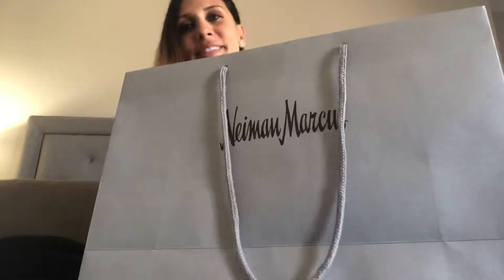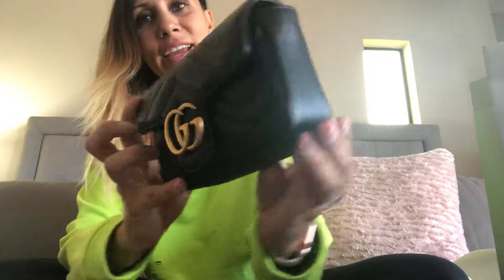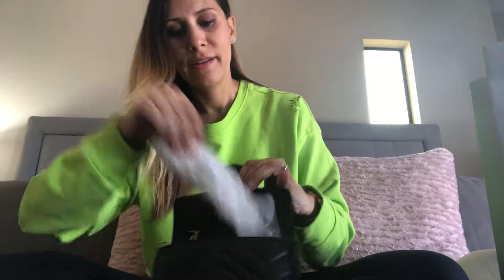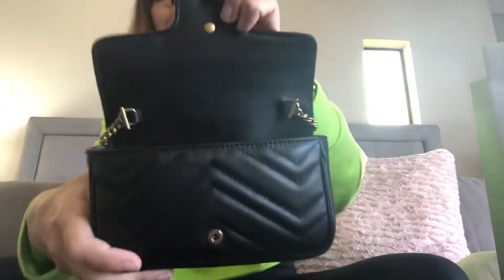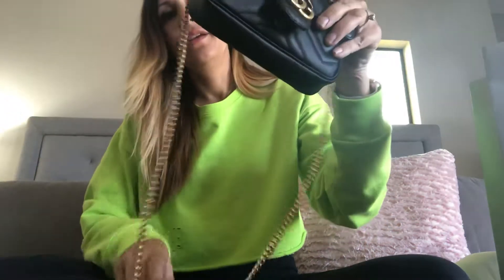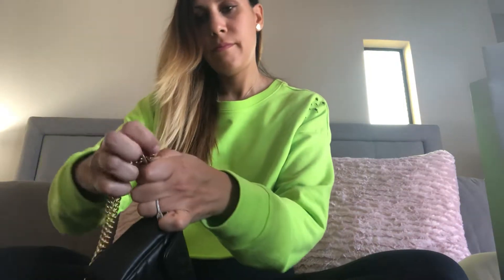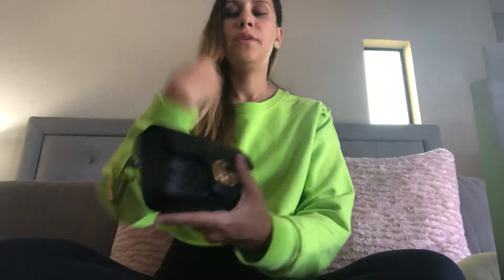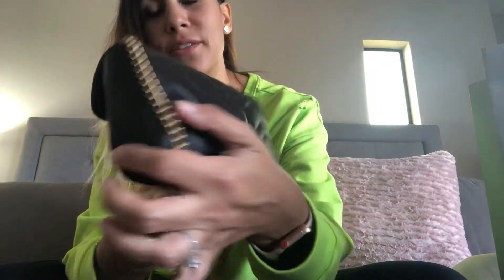GG Marmont Matelasse Leather Super Mini Bag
Reveal of my GG Marmont Matelasse Leather Super Mini :)